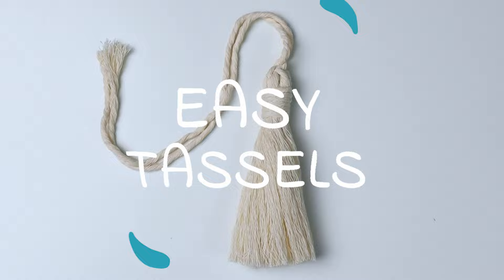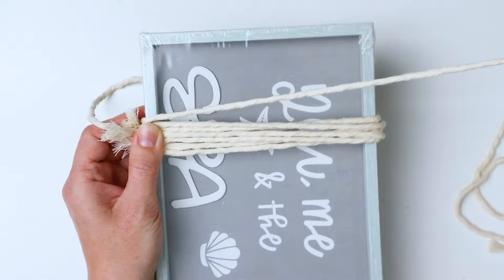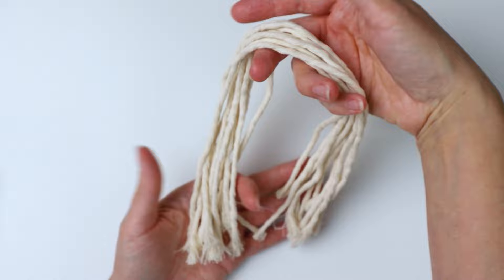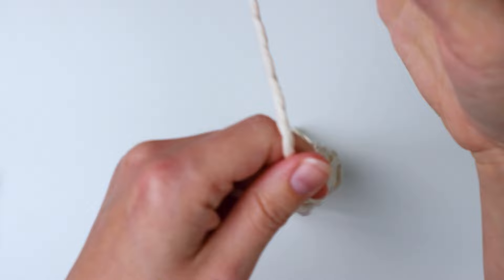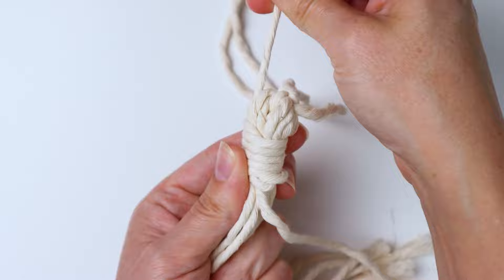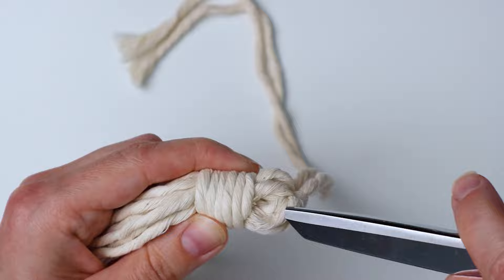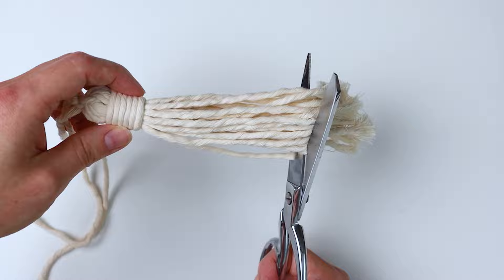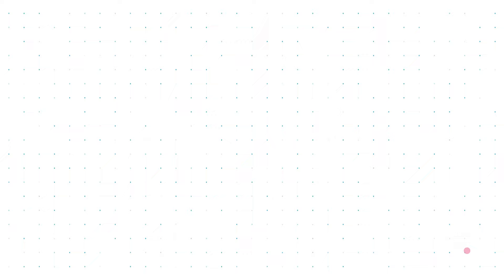Super EASY Macrame Tassel DIY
In today's tutorial, I'll show you how to make a super easy DIY tassel using macrame string!

These tassels are perfect for making a keychain, a bookmark, or some simple boho decor.

You can make these tassels out of macrame string or rope like I did, or you can make them with yarn!